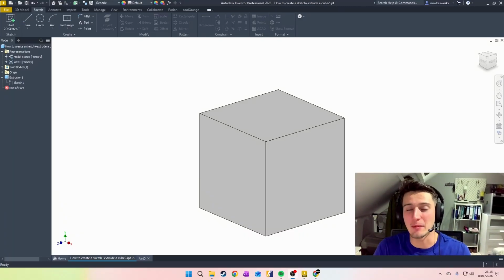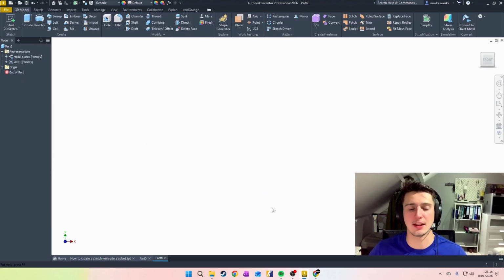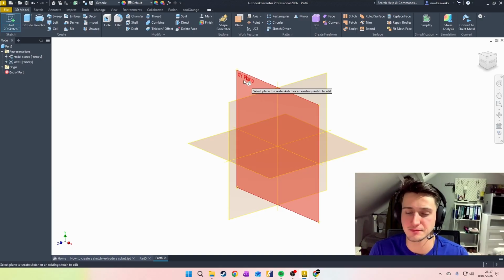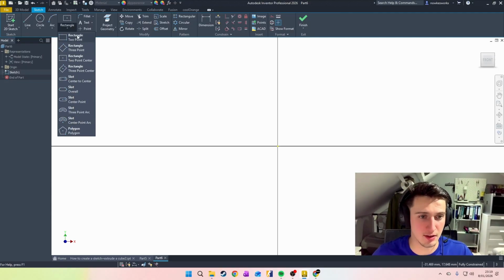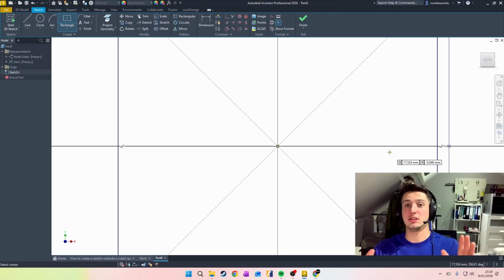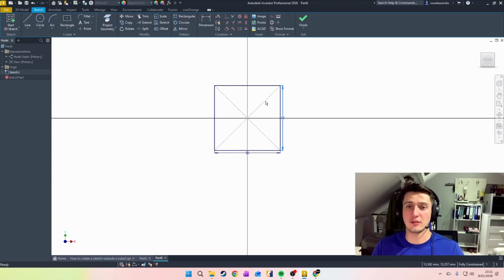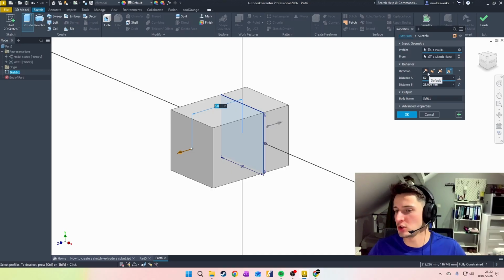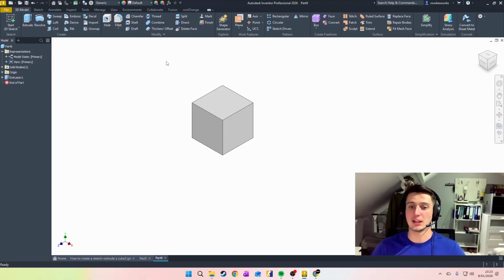How to Start CAD/3D Modeling in Autodesk Inventor (and other)| CAD Basics – Episode 1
Hi designers!

In this video, I show you how to create your first basic extrude in CAD, starting from a simple sketch and turning it into a clean 3D solid.

This tutorial is designed to be easy to follow along, even if you are new to CAD.
We focus on correct sketching, basic constraints, and a clean extrude workflow that will help you build strong fundamentals.

🔹 What you’ll learn in this video:

How to start a sketch correctly

How to fully define a sketch

How to create a basic extrude

Why a clean base model matters

This video is part of a CAD basics series, where I gradually build up from simple concepts to more practical modeling techniques.

🛒 Etsy (3D models & designs):